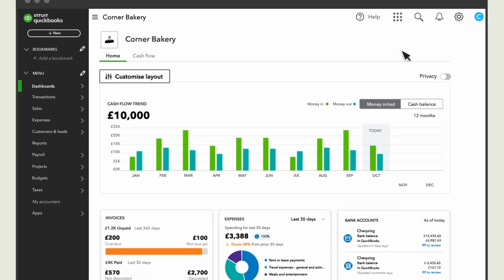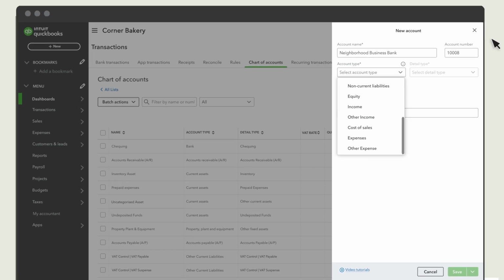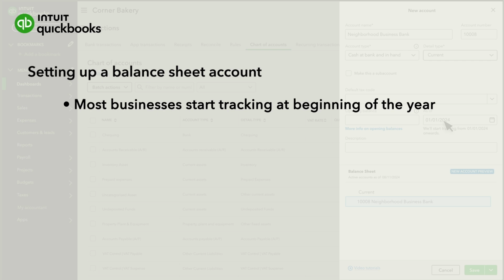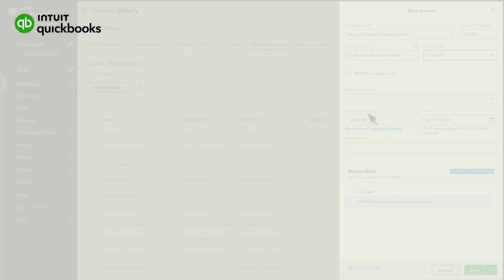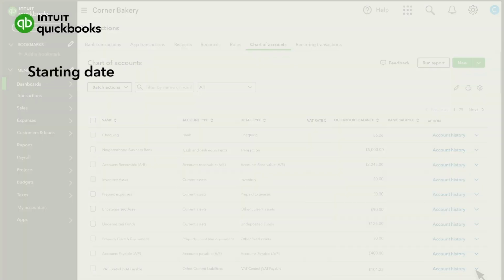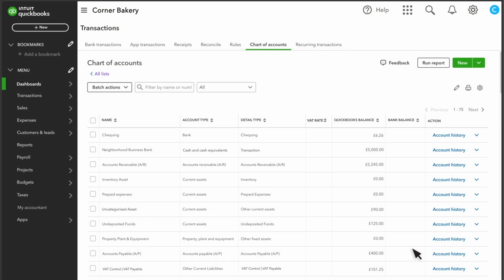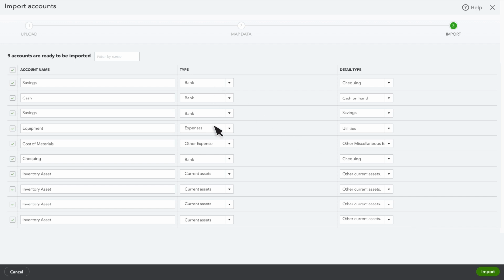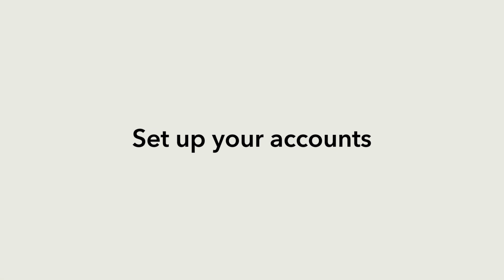How to add accounts to your chart of acounts in QuickBooks